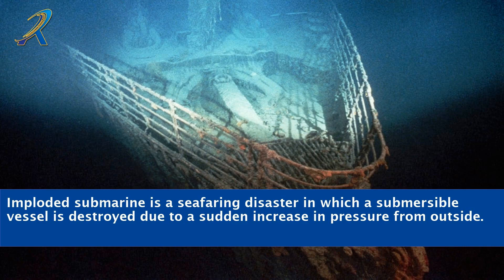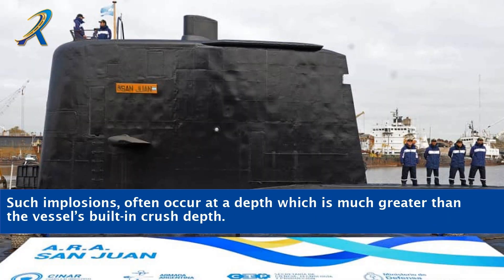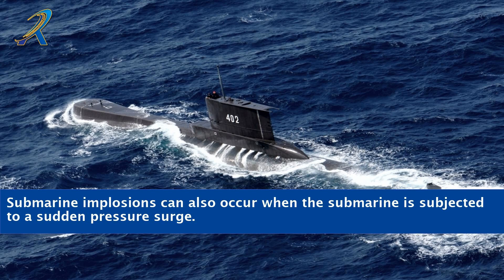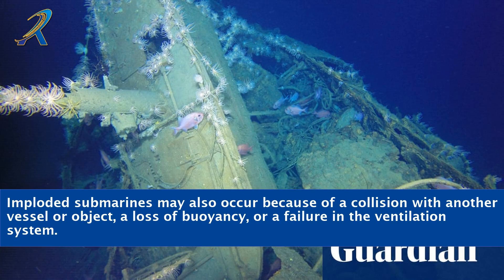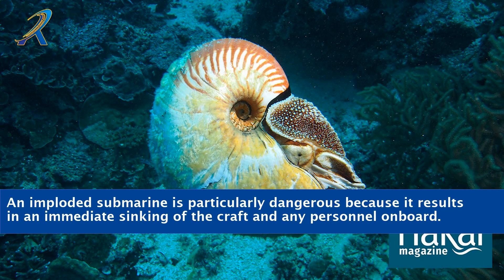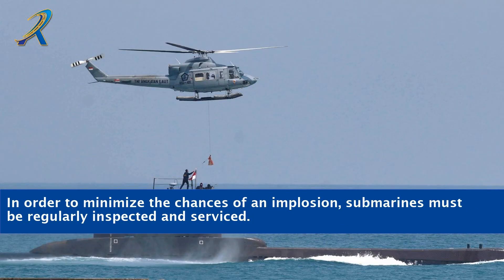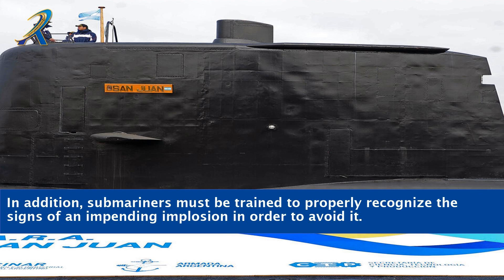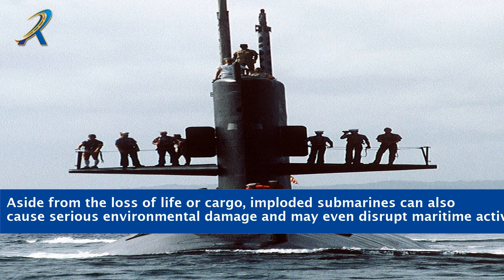What Does Imploded Submarine Mean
"Delve into the intriguing world of submarines as we unravel the mystery of 'What Does Imploded Submarine Mean.' Join us on an immersive journey of exploration and understanding as we dive deep into the science and technology behind submarine implosions. Discover the astonishing forces at play and the remarkable engineering that keeps submarines safe under extreme pressures. Through engaging visuals and expert insights, we demystify the concept of an imploded submarine and shed light on its significance in the underwater realm. Get ready to expand your knowledge and gain a new perspective on the fascinating world of submersibles."

    submarine implosion explained
    understanding underwater pressure
    exploring submarine mechanics
    science behind sub implosions
    submarine engineering insights
    submersible technology explained
    deep-sea vessel vulnerabilities
    submarine collapse phenomena
    effects of high water pressure
    oceanic engineering challenges
    submarine safety measures
    imploding underwater structures
    pressure-related disasters
    submarine structural integrity
    exploring submarine dynamics